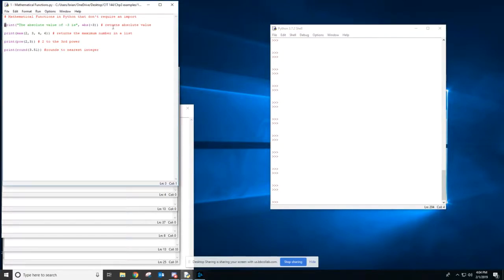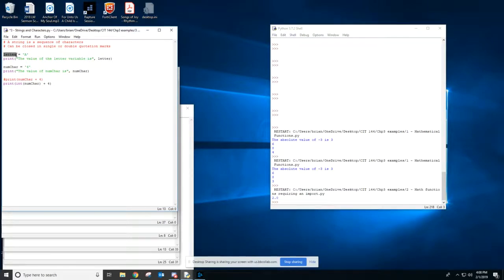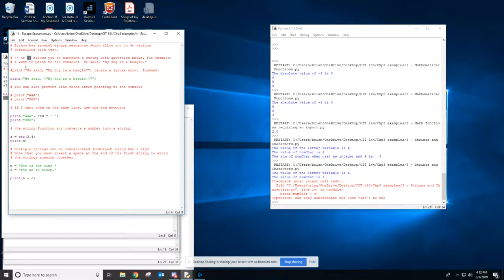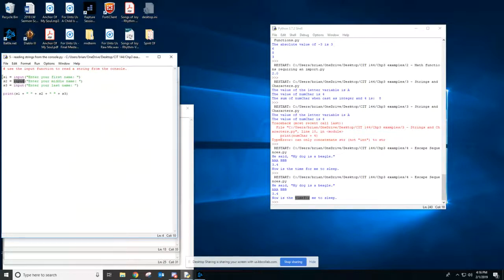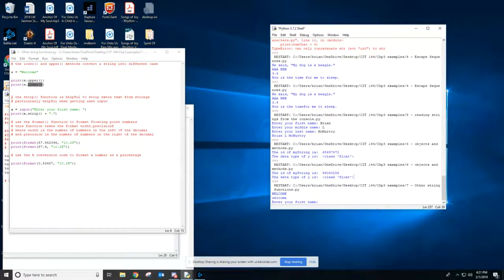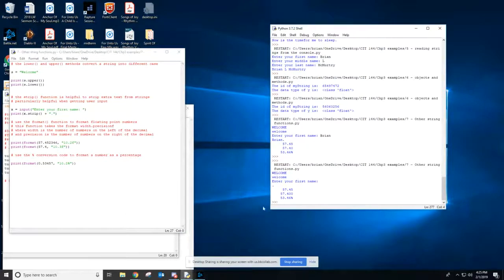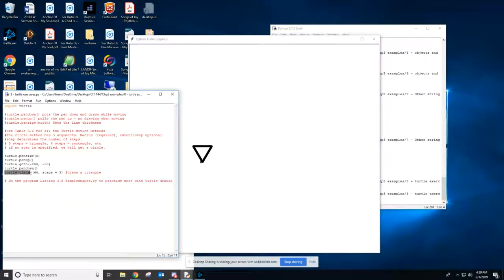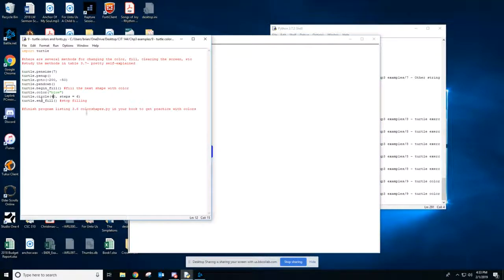CIT 144 Chapter 3 Lecture